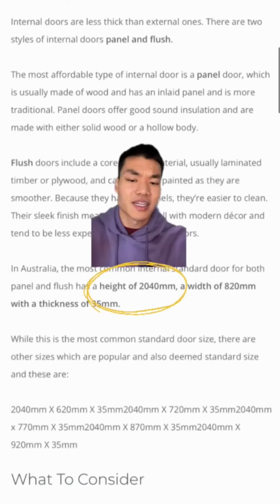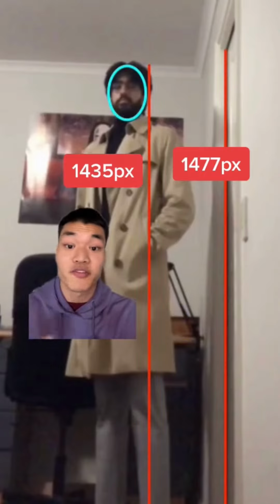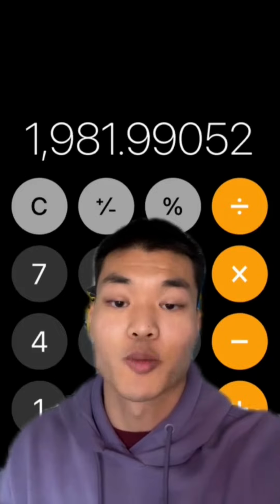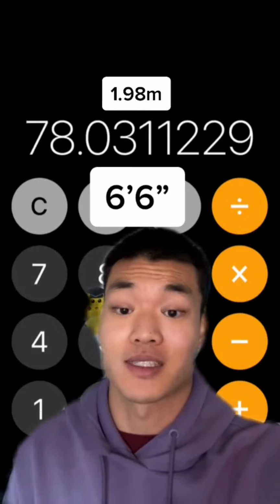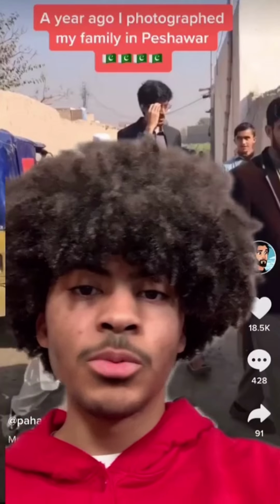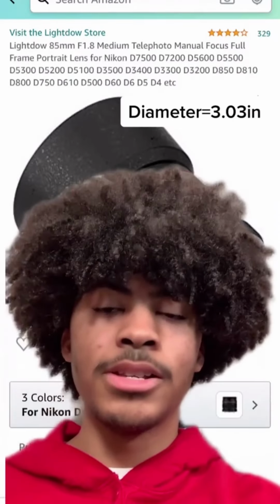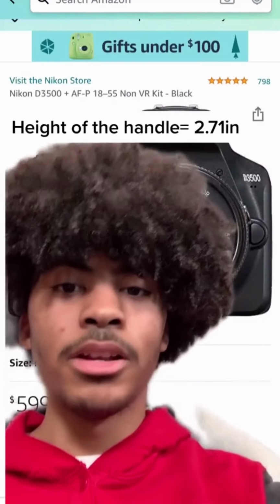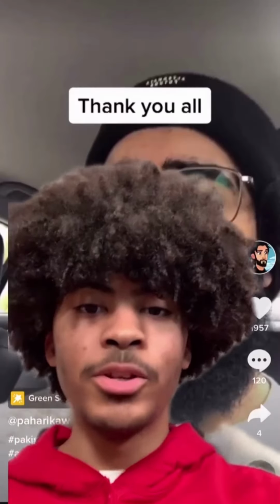height guessing anime boss fight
the height guessing hokage @kentaihaven and his intern @bri_xu fight our most formidable villain @aslanpahari yet in a height guessing battle